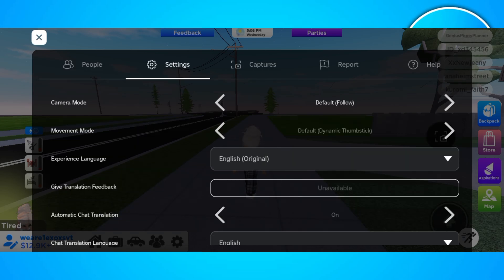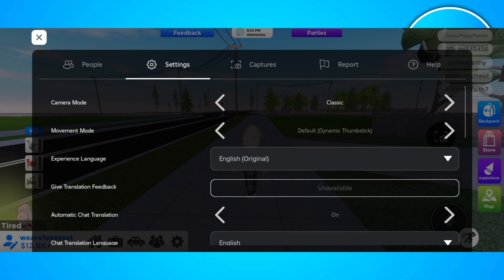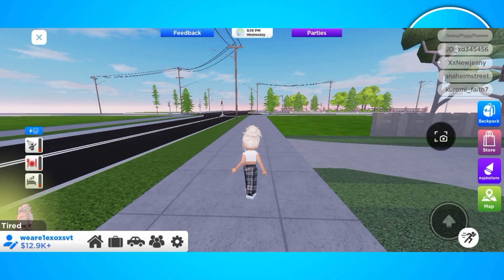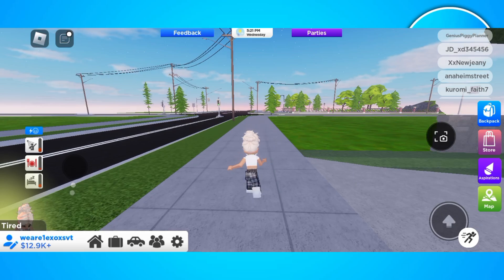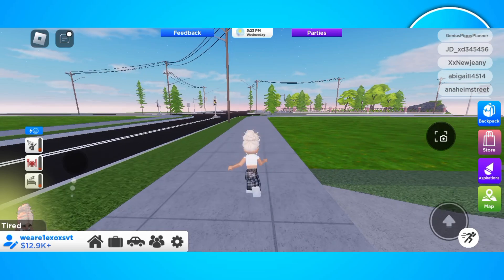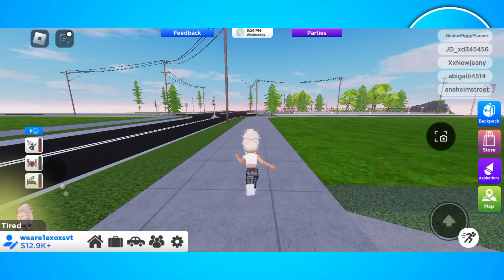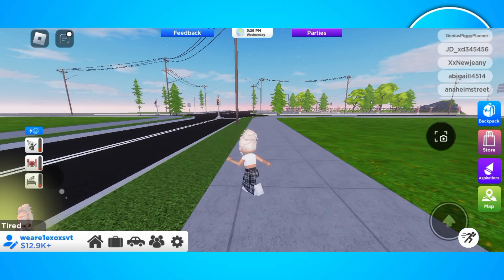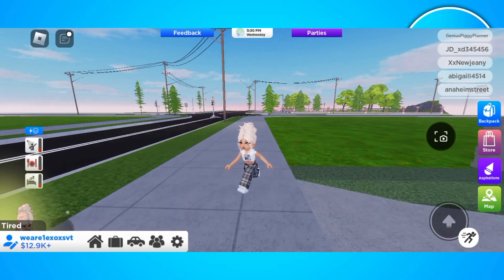How To Get Shift Lock on Roblox Mobile